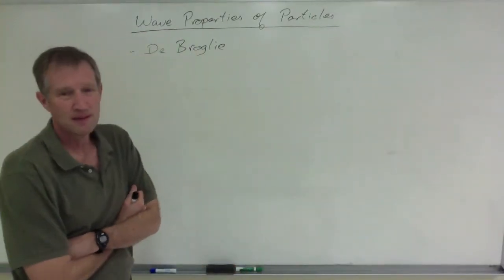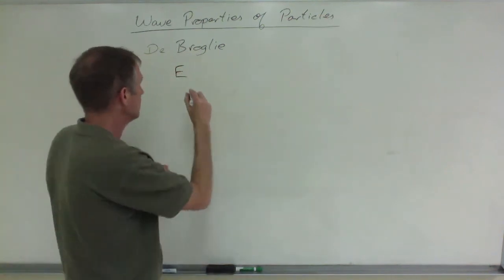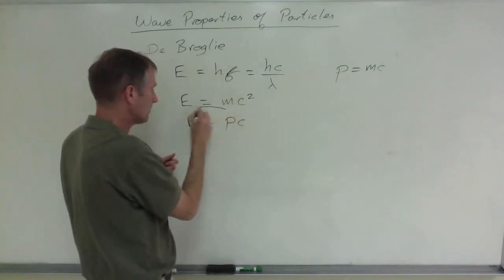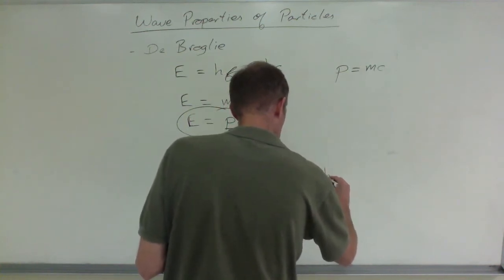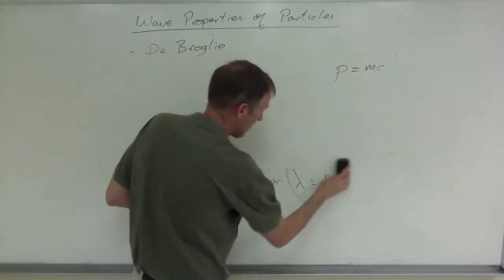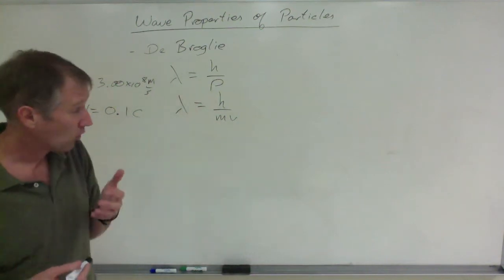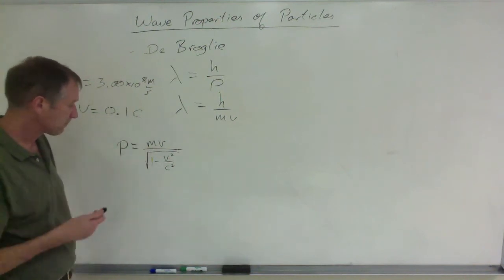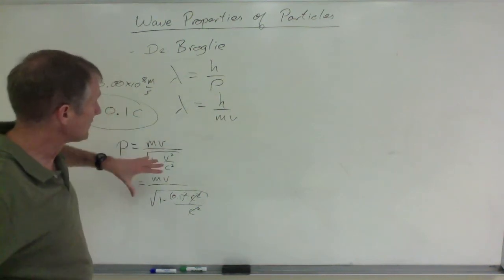Wave Nature of Particles - Part 1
Wave Nature of Particles